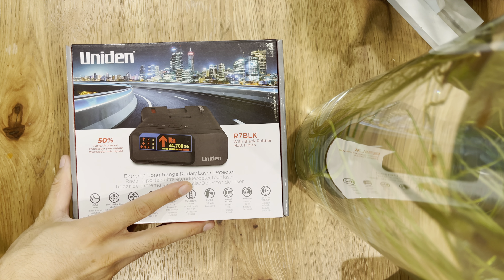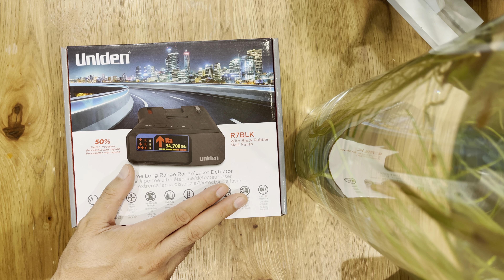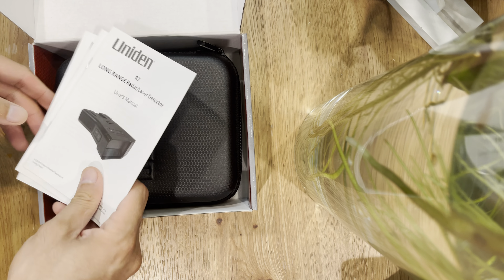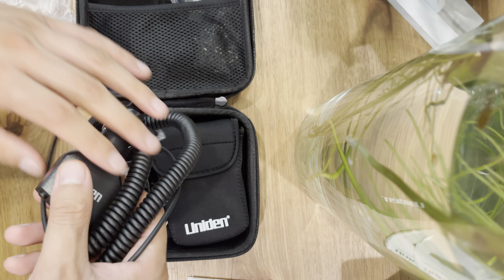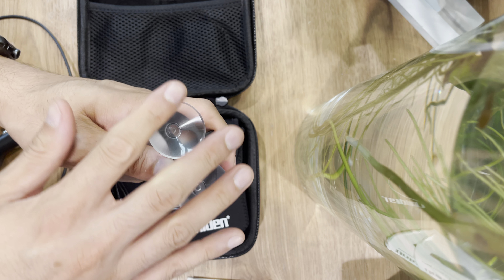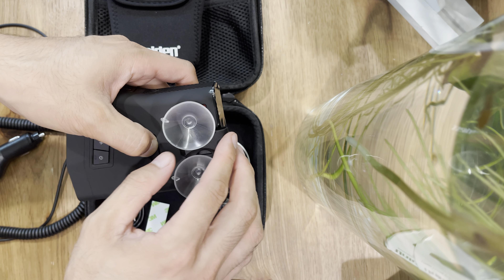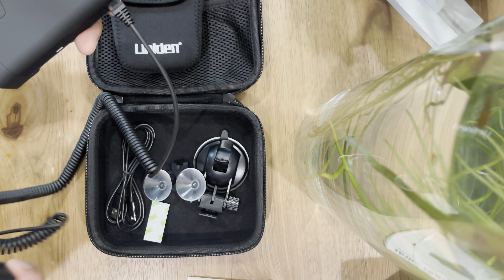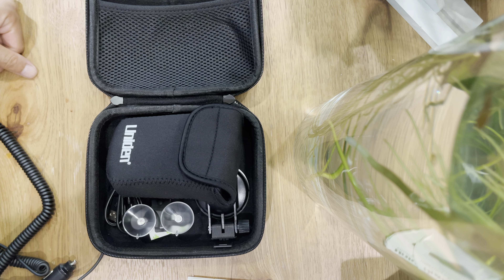Uniden R7 Radar Detector Unboxing